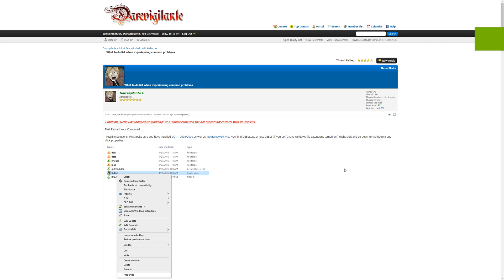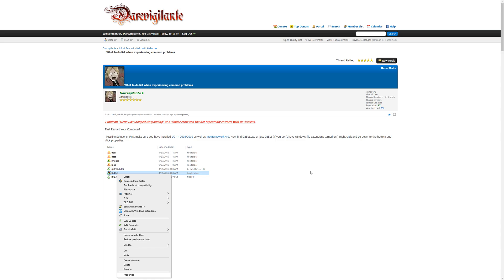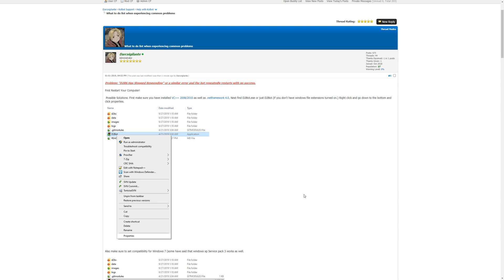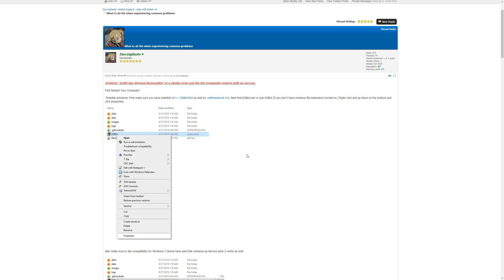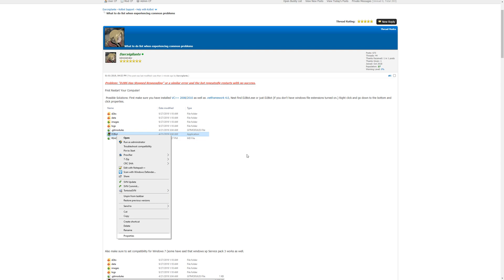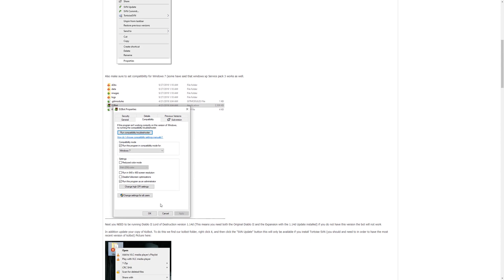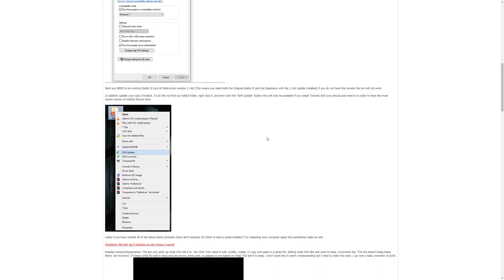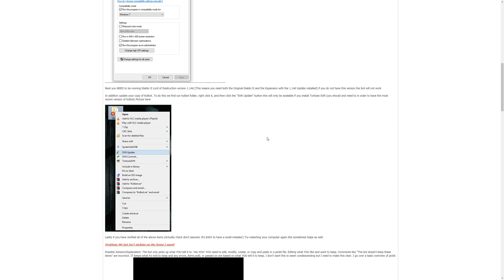Kolbot Solutions: D2BS Has Stopped Responding, D2 not opening when using bot, crashes, etc